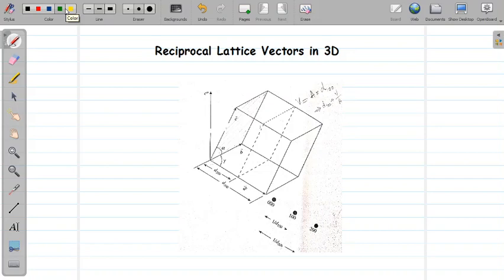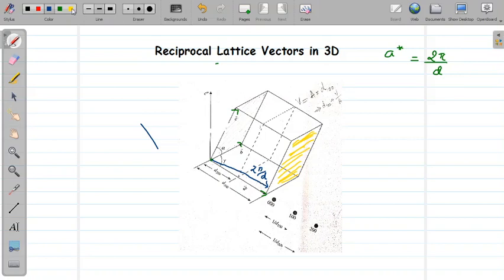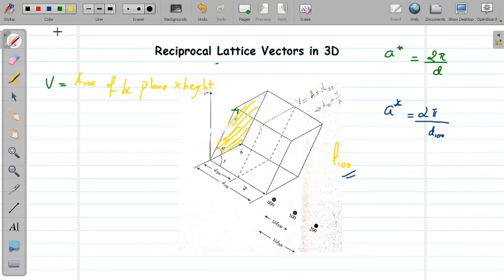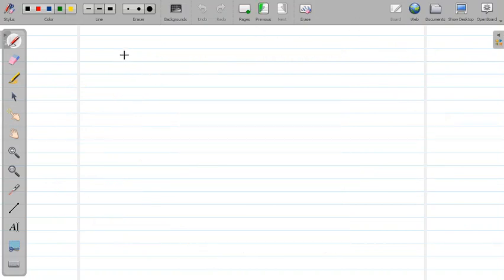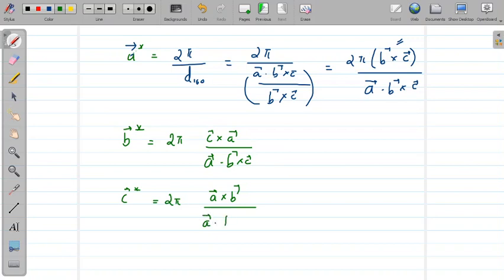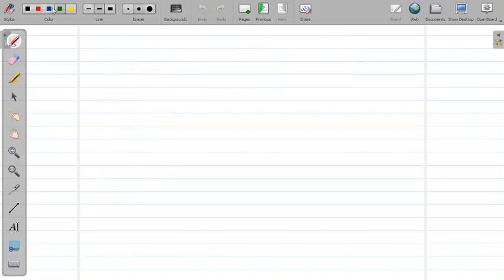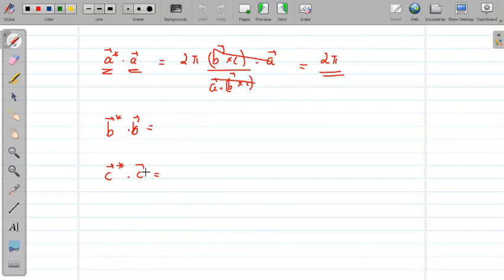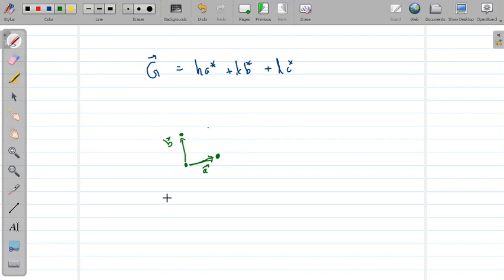Reciprocal Lattice Vectors in 3D